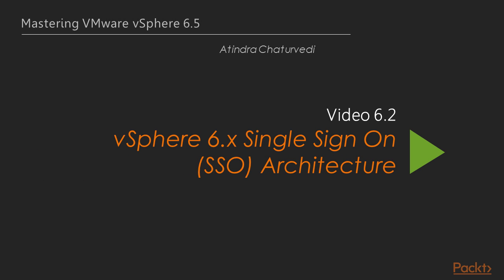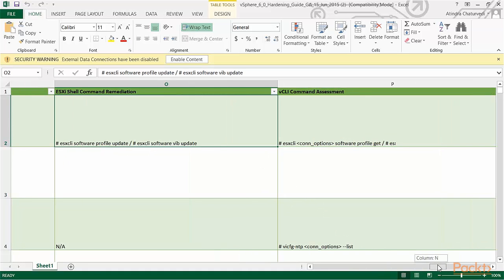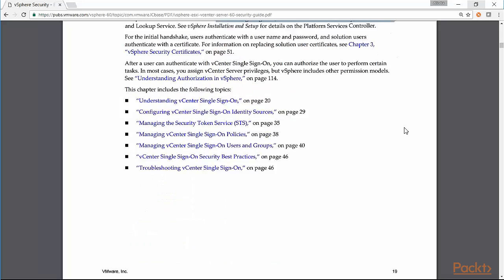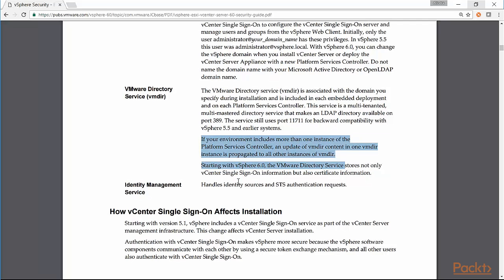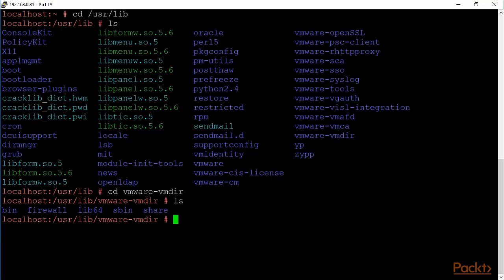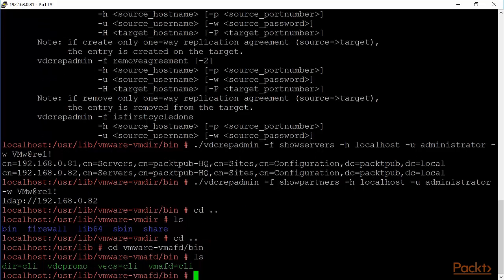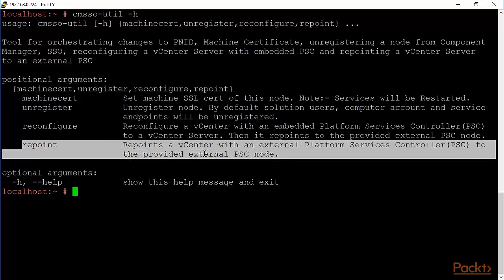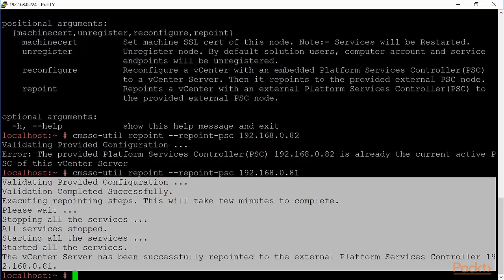Video 35: vSphere 6 x Single Sign On SSO Architecture | Advanced vSphere 6.x Security